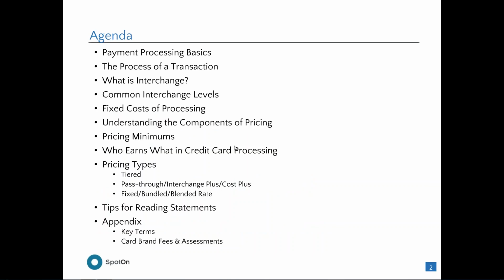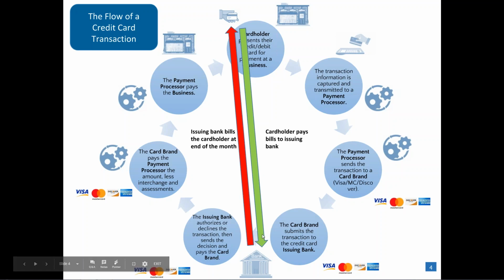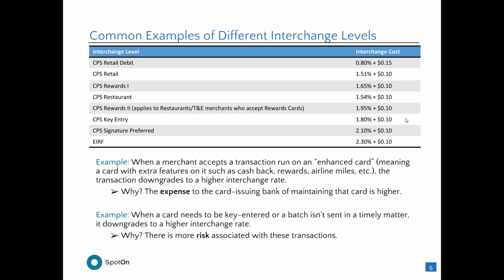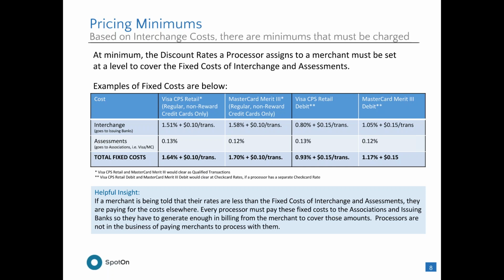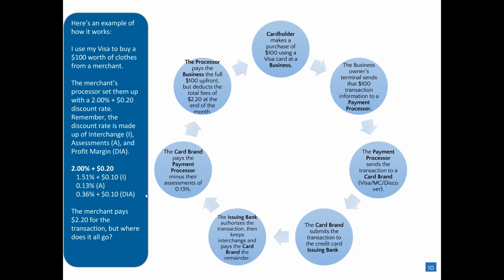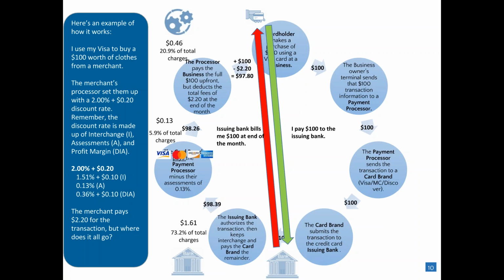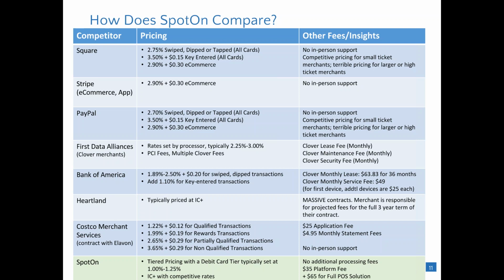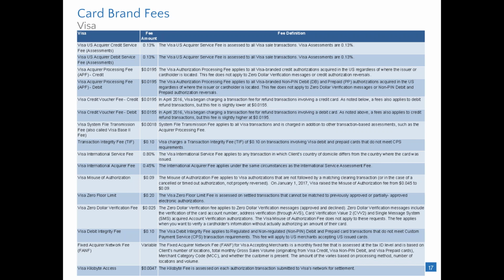TeamSpotOn Payment Processing 101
A detailed overview of how payment processing fees are assessed and where the money goes.